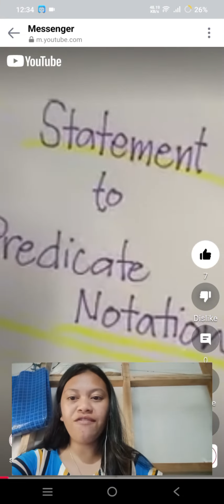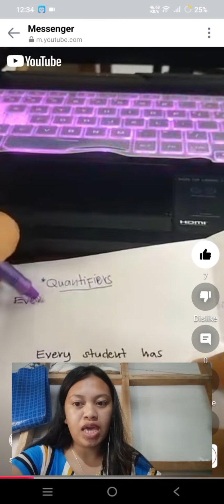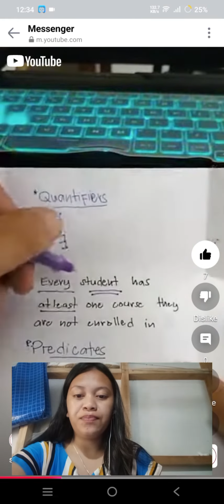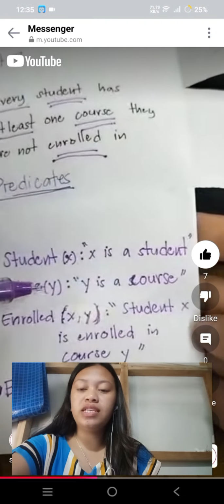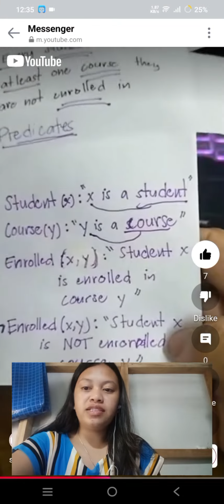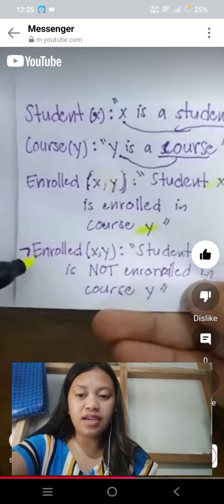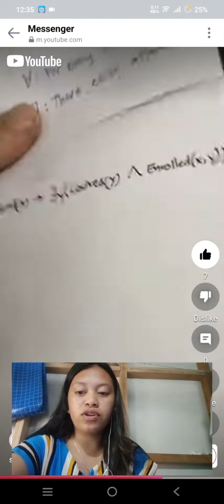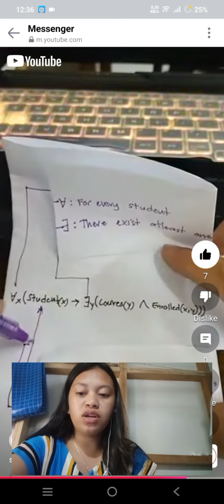education purpose only